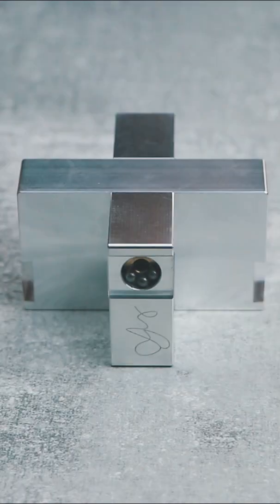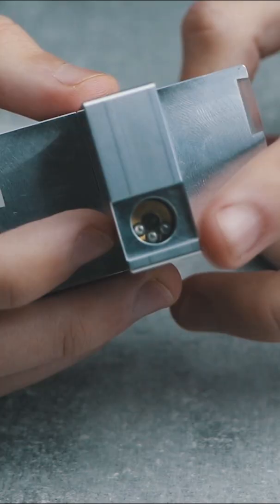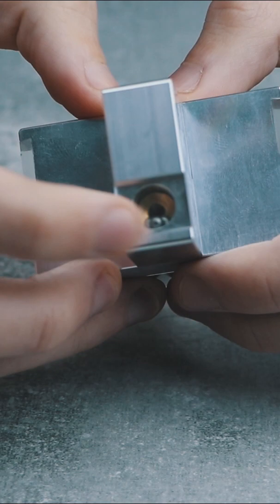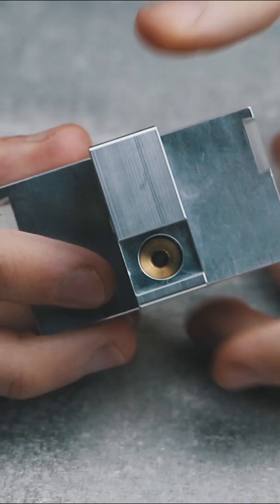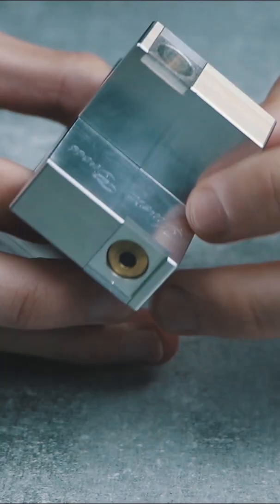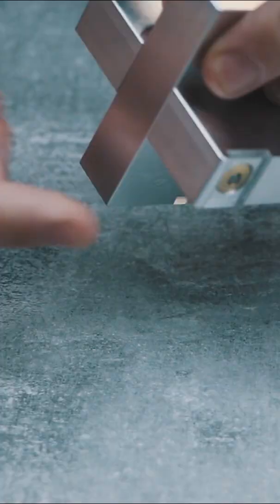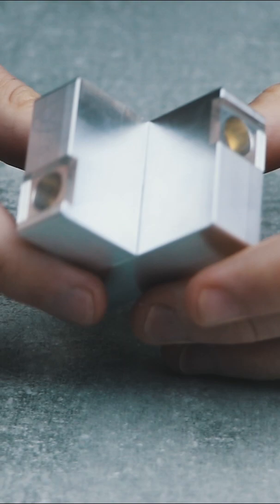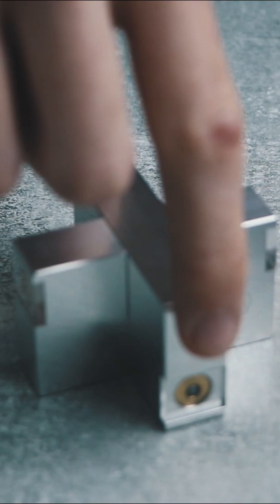The Beautiful Sweta Cross Puzzle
The beautiful Sweta Cross puzzle is a metal take-apart puzzle by Wil Strijbos.